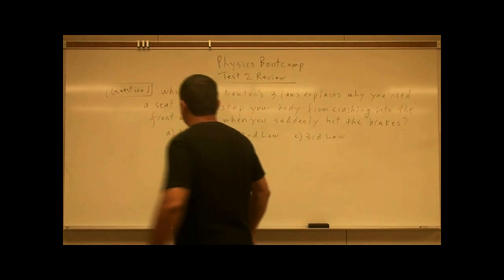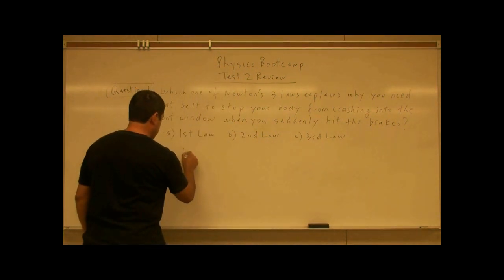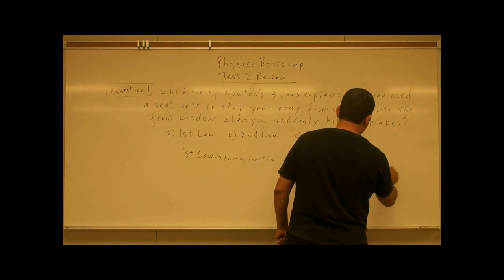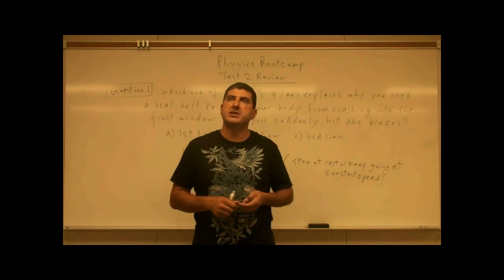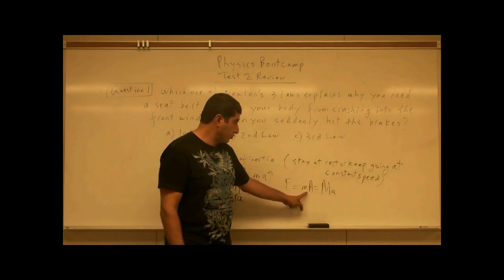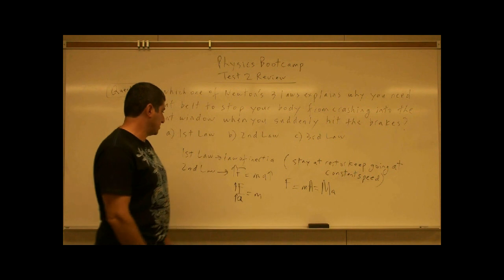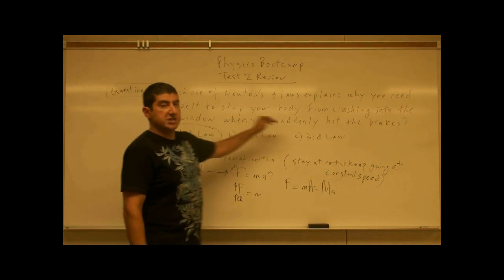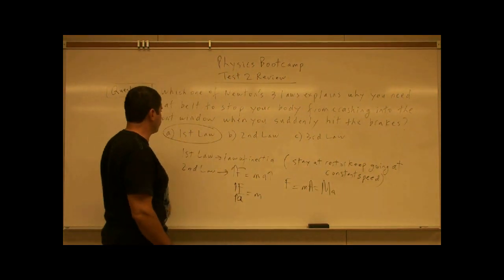PhysicsBootcampTest2ReviewQ1(Newton's Laws).avi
This video is part of the Physics Bootcamp series.  It covers the first question of the second review test for this course.
Which one of Newton's 3 laws explains why you need a seat belt to stop your body from crashing into the front window when you suddenly hit the brakes?
a) 1st law   b) 2nd law   c) 3rd law